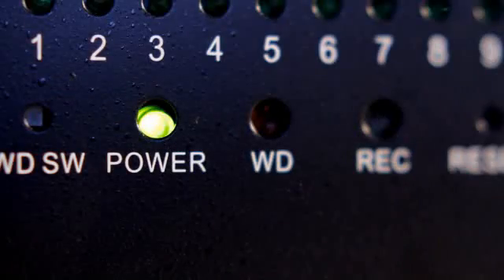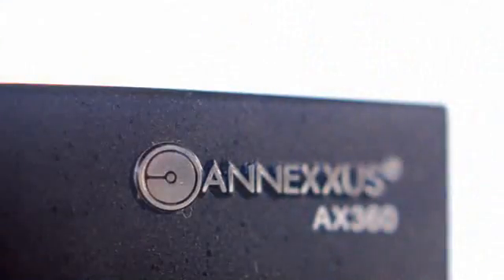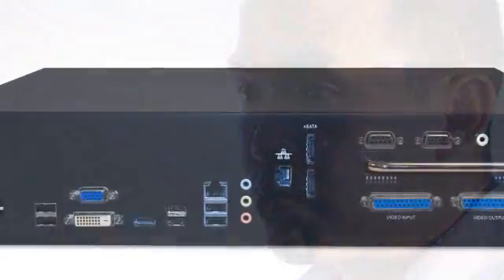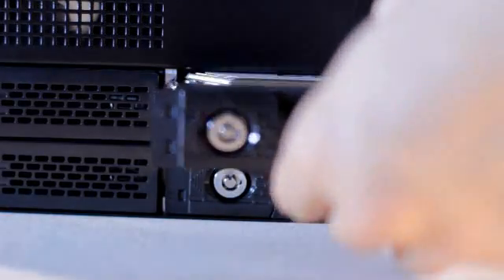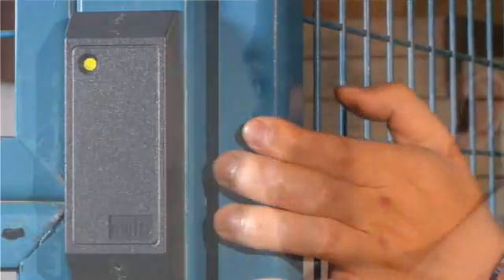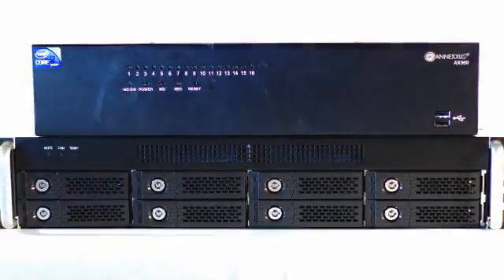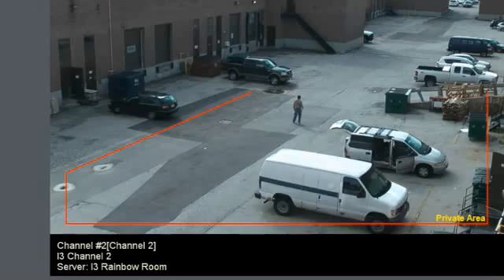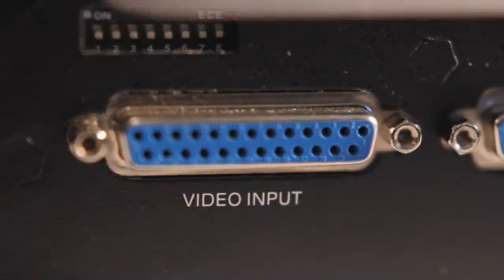CCTV NVR / DVR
Security Camera NVR / DVR. The Annexxus AX360. The word "annex" in Latin means "to take over, replace". i3 Internationals, Annexxus Series of video appliance recorders was designed just for that purpose. Whether you are looking to replace an aging DVR or install a new video surveillance system, the Annexxus series will be the right choice for your application and budget.

The Ax360 is an affordable, and highly energy-efficient, network video surveillance solution. This smart recorder boasts unparalleled stability, security and ease of use in a 2U chassis, which can be rack- or wall mounted. In addition to 16 analog cameras per server, each system can also seamlessly incorporate up to 32 IP channels to create a 48-channel system. Allowing for up to 2 internal storage drives and an additional external storage bay, the Ax360 was designed to fit most small or large application. Combined with i3 Video Analytics and data systems integration, Ax360 has a complete feature set you would need for today and tomorrow.